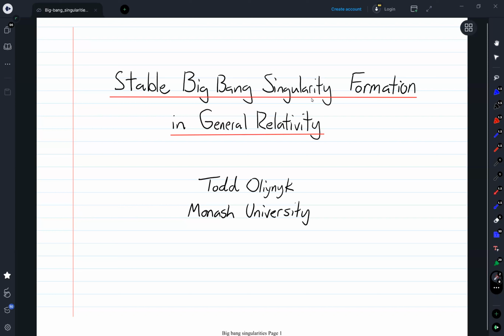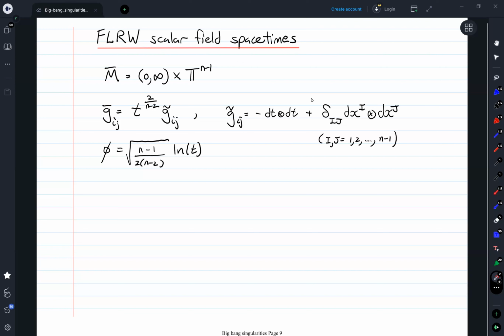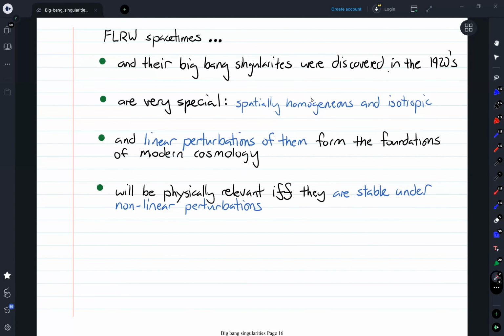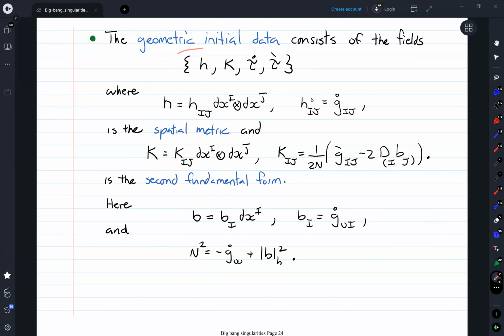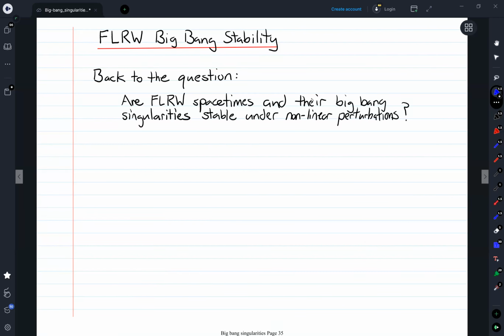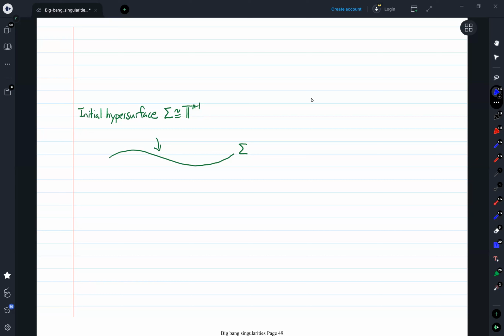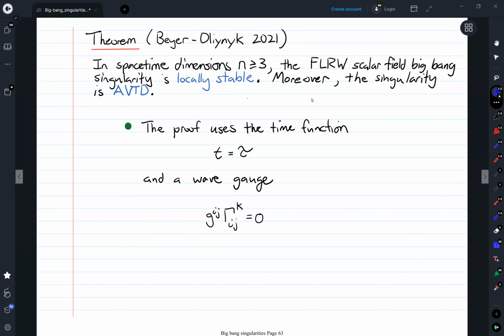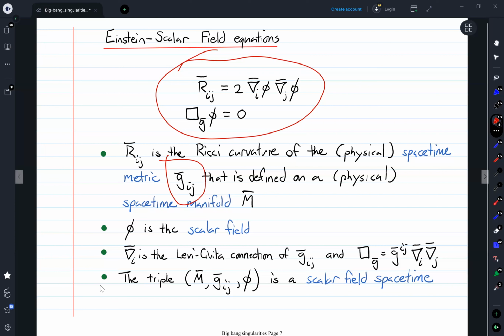RCA23 - Todd Oliynyk, "Stable Big Bang Singularity Formation in General Relativity"